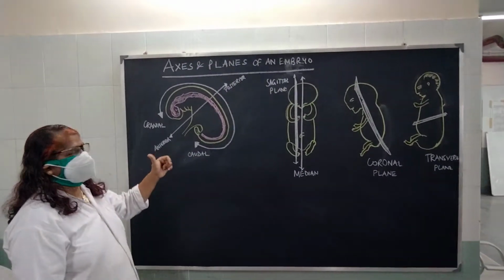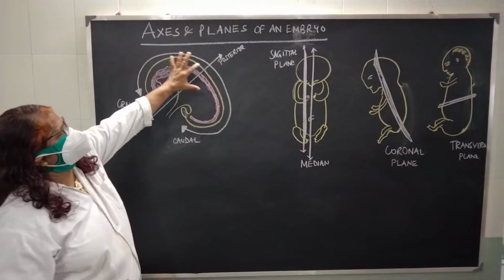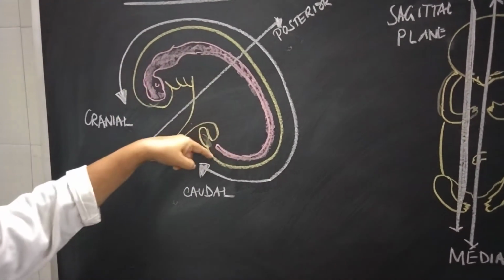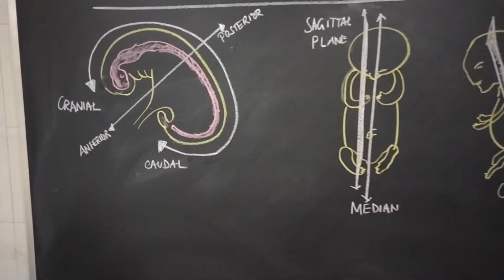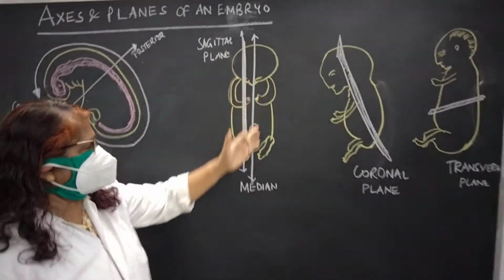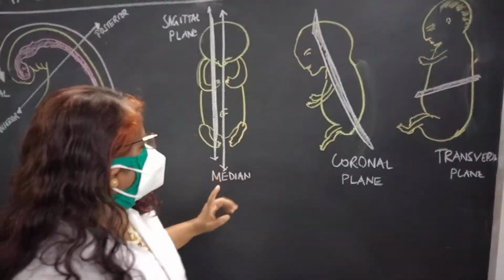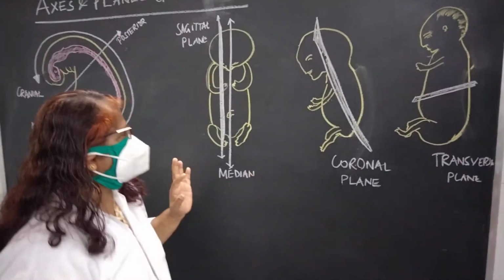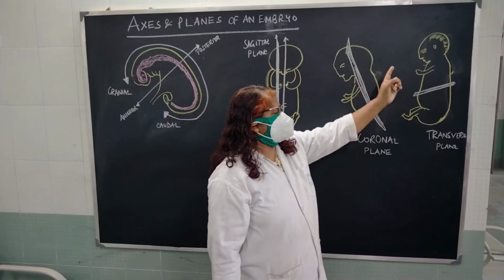Introduction to General embryology (part-3)